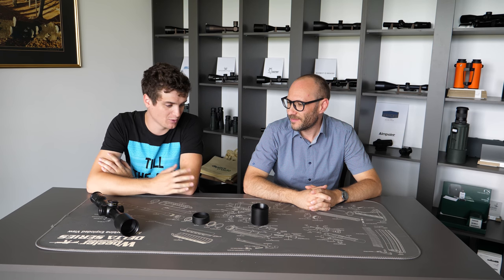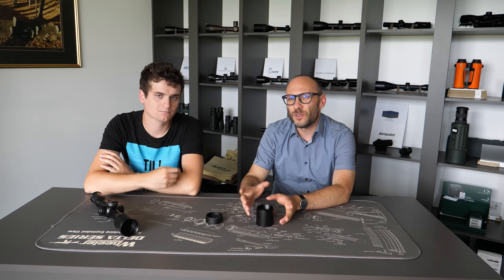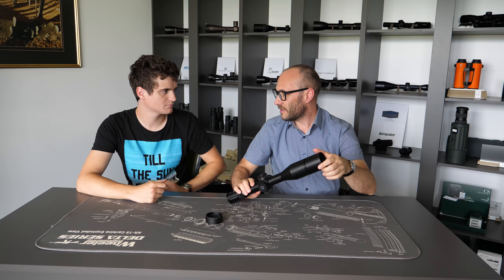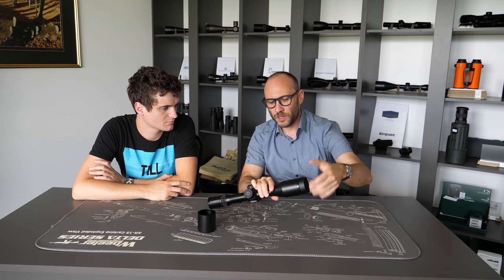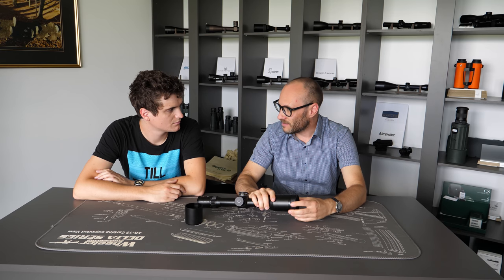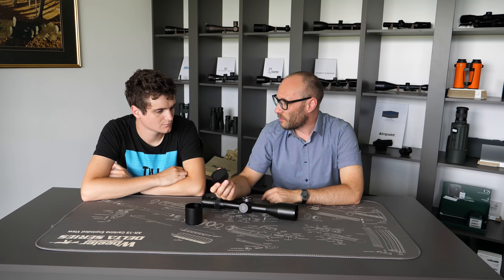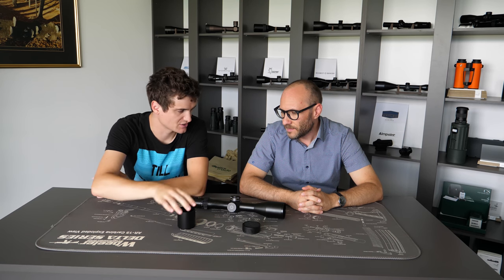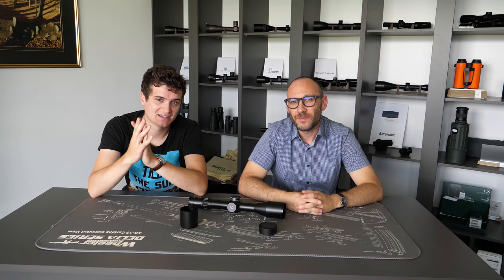Sunshade VS Killflash/Honeycomb | Optics Trade Debates